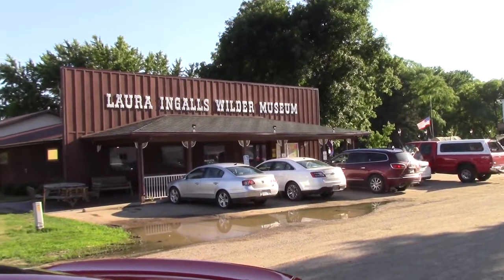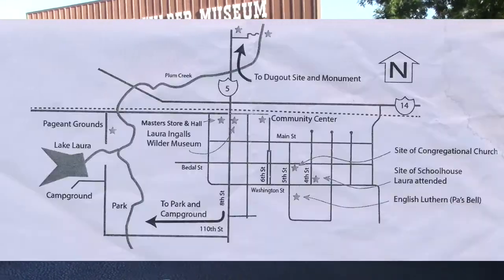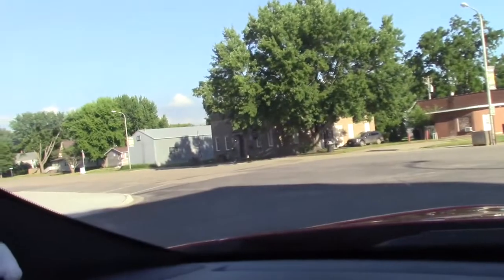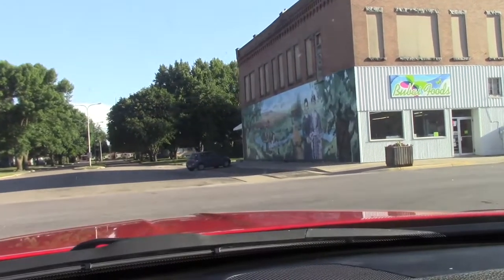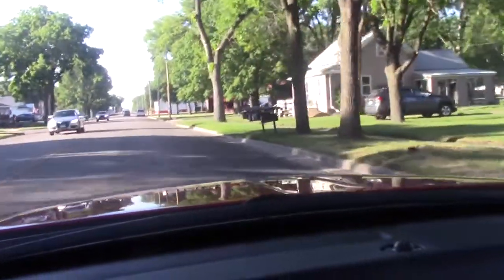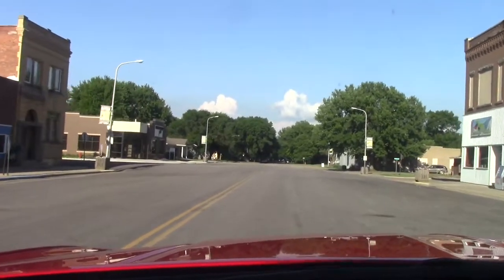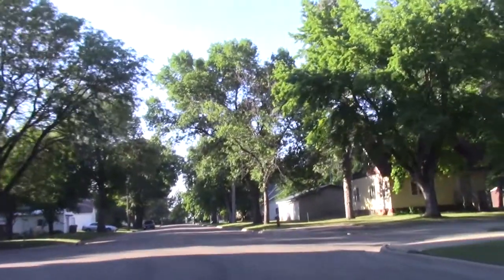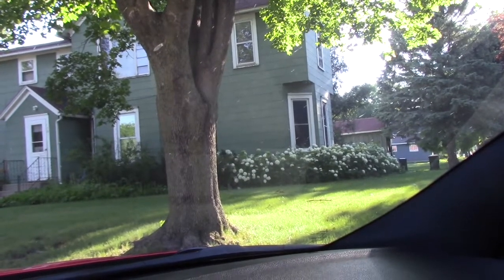Walnut Grove Map Tour 2022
This time we'll follow a map from last year around the town of Walnut Grove, Minnesota. Starting at the Laura Ingalls Wilder museum we'll see things like "On the Banks of Plum Creek" water tower and Pa's church bell.